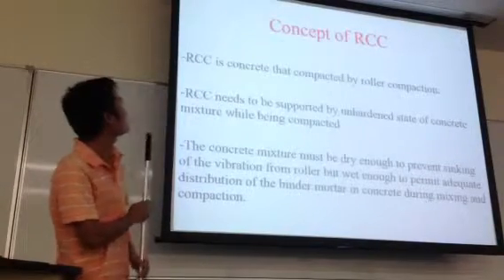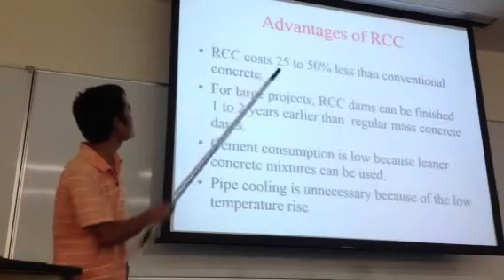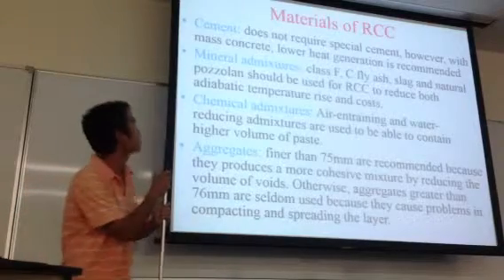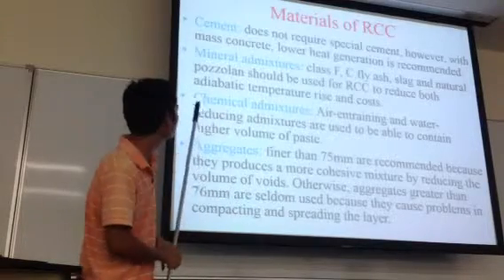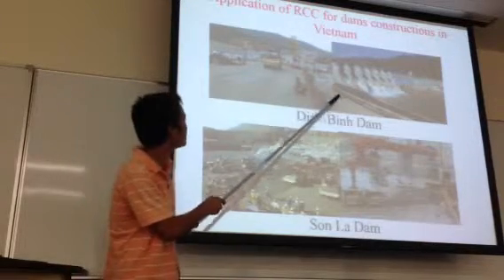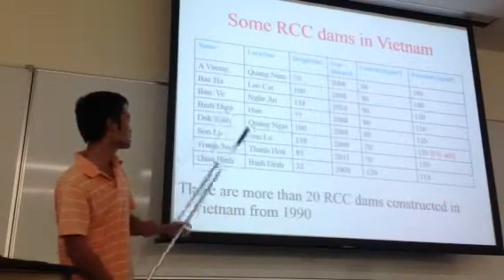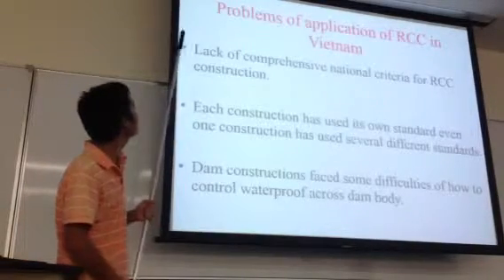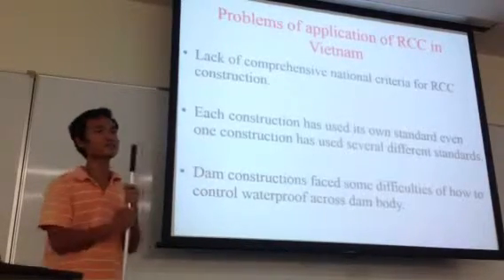Binh giving presentation in construction material class